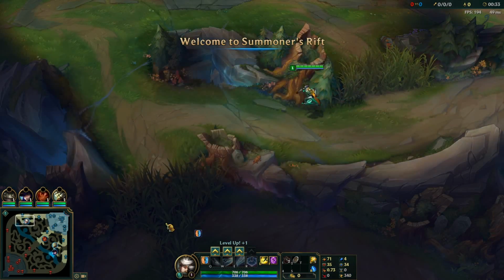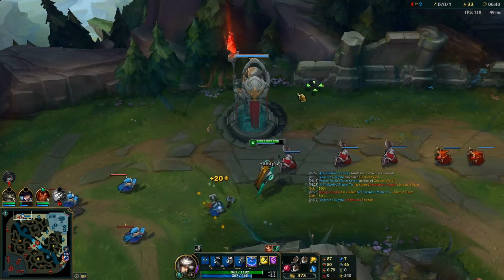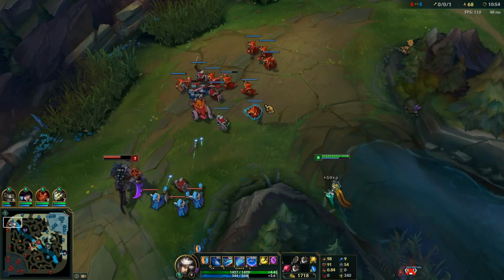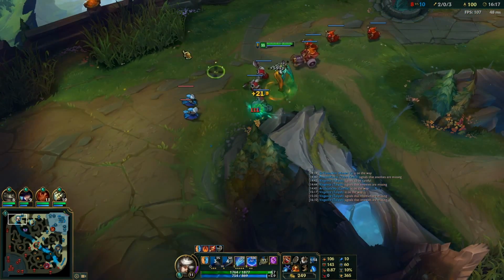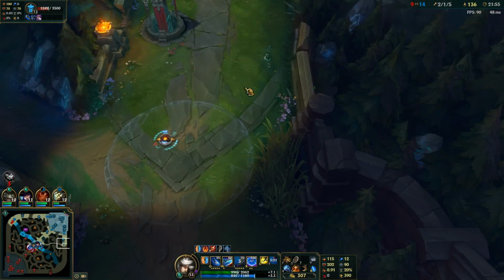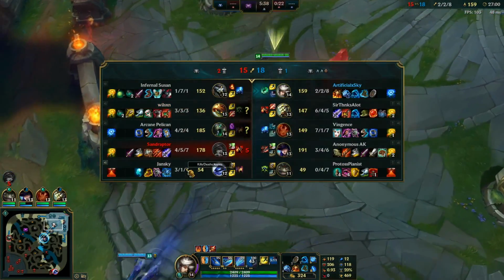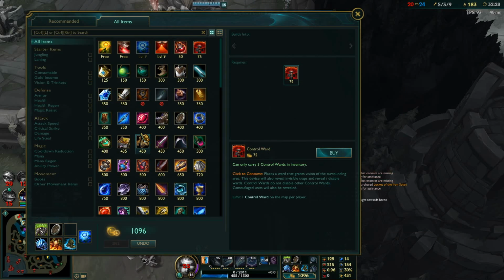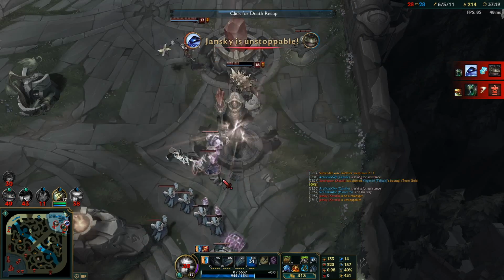Patch 7.10 Shields Like a Star Destroyer Camille vs. Rengar--6/5/11--Diamond V--Normal Draft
Patch 7.10-- Camille vs. Rengar--6/5/11--Diamond V--Normal Draft--Iceborn Gauntlet--Sunfire Cape--Spirit Visage--Warmog's Armor

Runes: Fighter
Masteries: Nautilus

Random Thoughts:

5:50 Yooooo, the Courage of the Colossus shield on top of the passive is massive. Took no damage :O

9:05 Hey, that's some pretty decent damage there for no damage items. We were same level too.

29:45 I actually might like a Sterak's Gage instead of Titanic.

22:45 BOOSTED

Of course, for every good thing there is about this build, you always have to stop and wonder if at any moment you're doing well, would her usual build have done better? Let me know what you guys think.